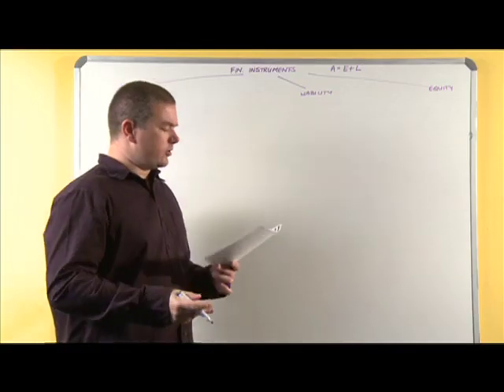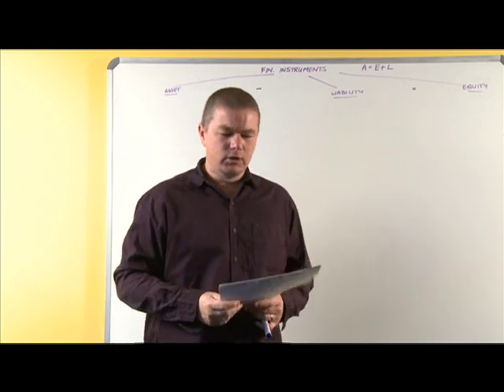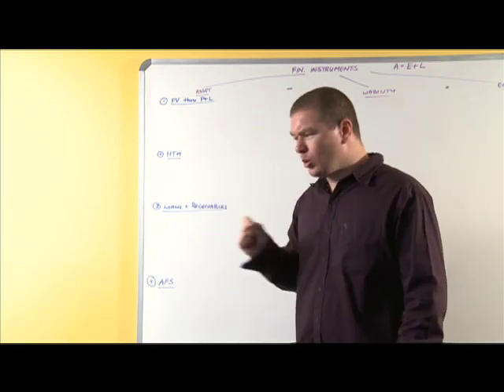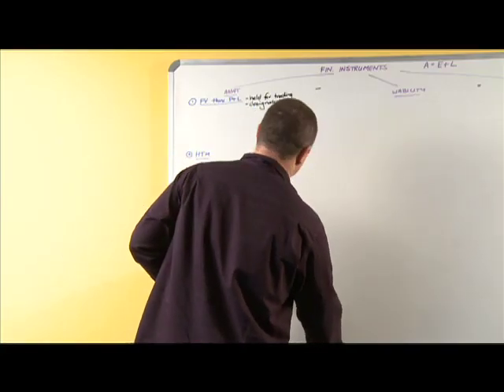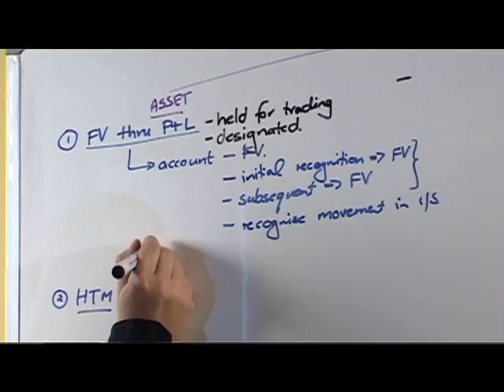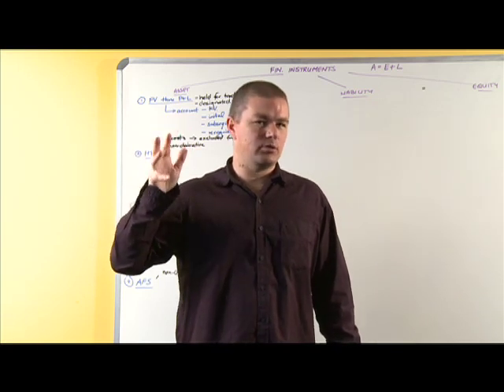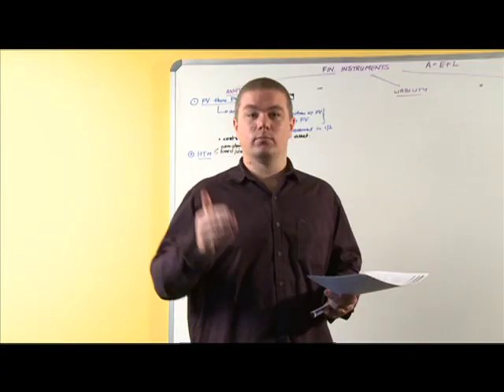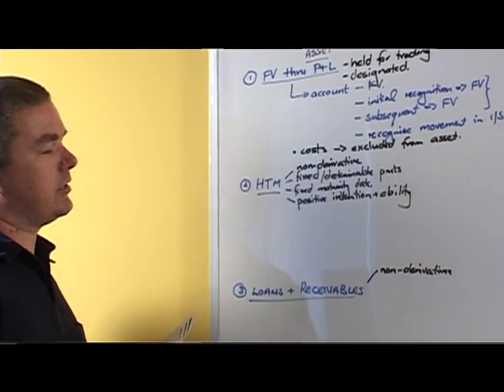2011_Financial_Accounting_Theory_Test_3.m4v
A short extract from the 2011 Theory DVDs for financial accounting in whihc Carl Erasmus has a look at financial instruments - this is included as part of the test 3 requirements.